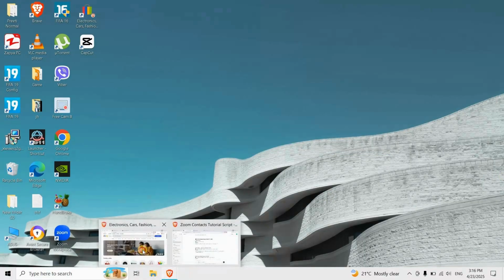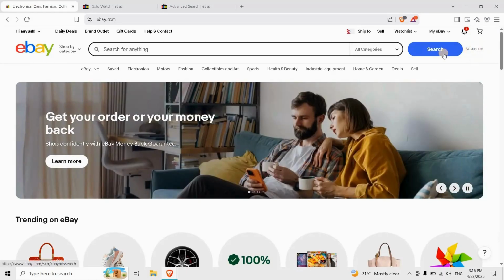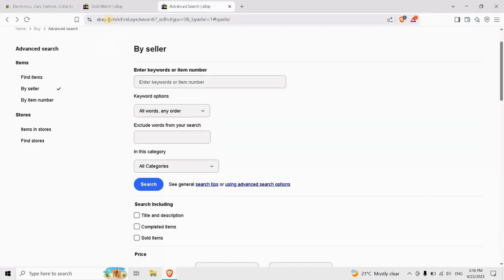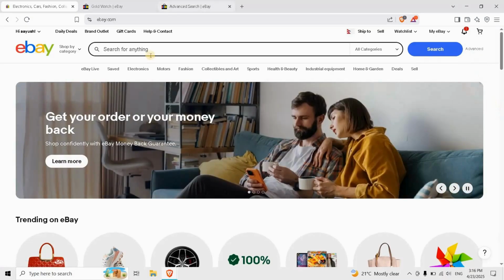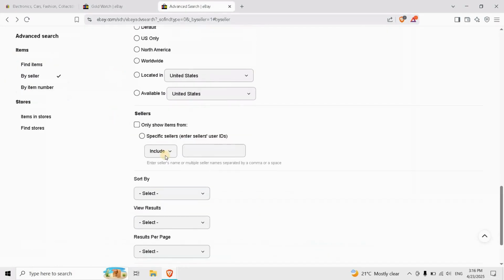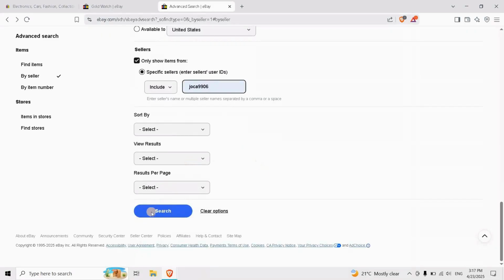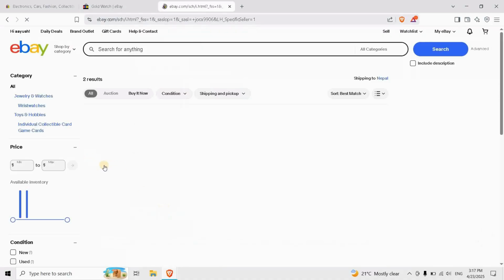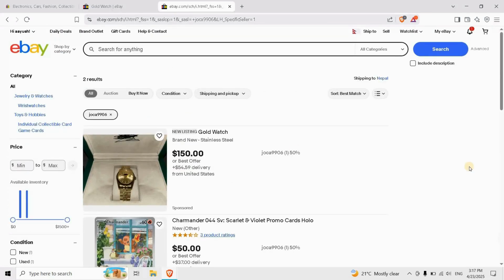How to Search by Seller on Ebay 2025?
Looking for items from a specific seller? This tutorial explains how to search by seller on eBay to quickly find their products, reviews, and ratings. Whether you're a buyer looking to browse a trusted seller's inventory or a seller tracking your own items, this guide will show you how to narrow down your search and make your shopping or selling experience much easier.